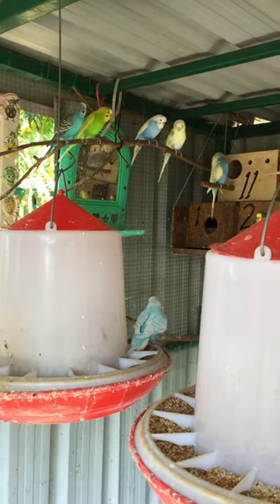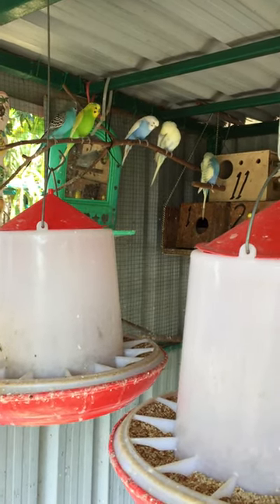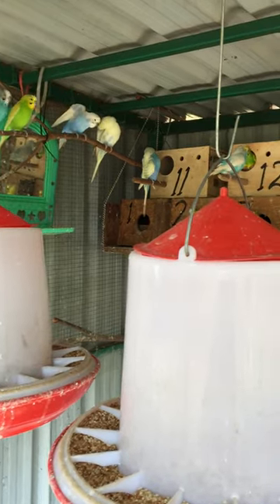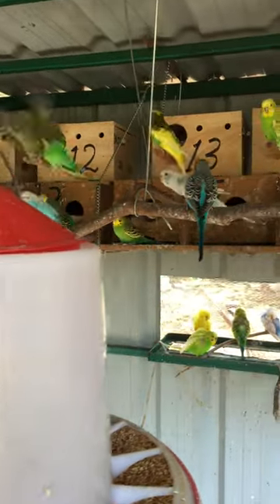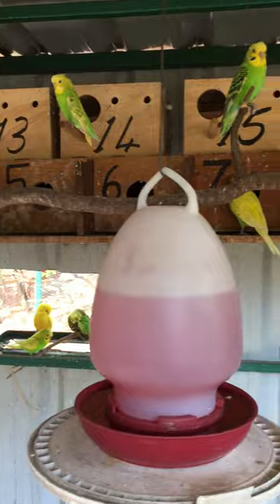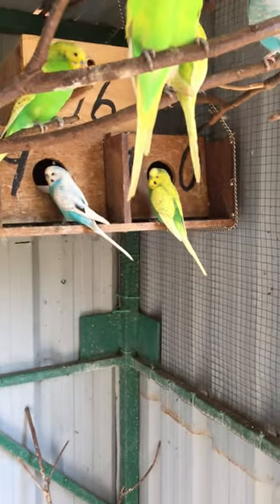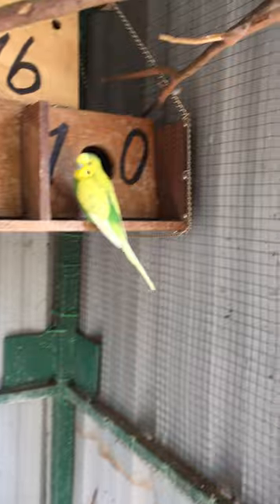Tip Number 2 Bird Breeding Aviary – Extend the life of the aviary steel sheeting.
This is a small tip that may help extend the life of any steel sheeting that you may have used on your aviary. Bird manure/droppings are very acidic and can cause premature corrosion of any steel sheeting you have used.